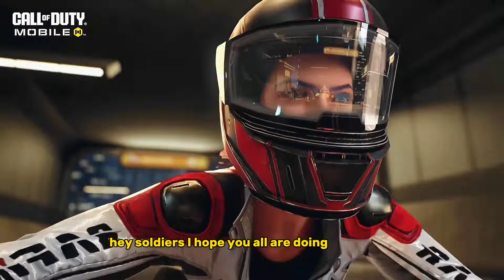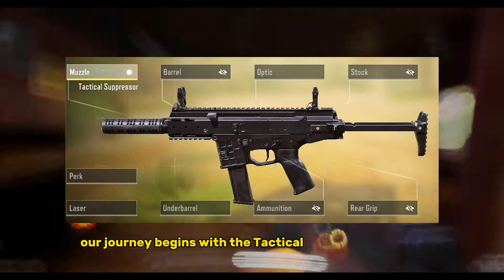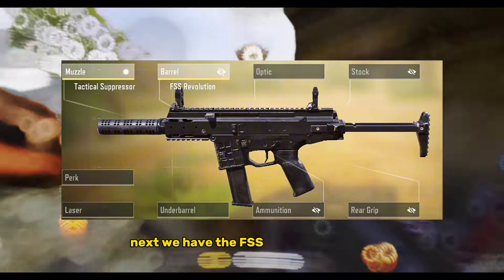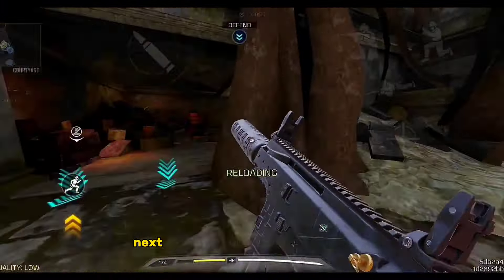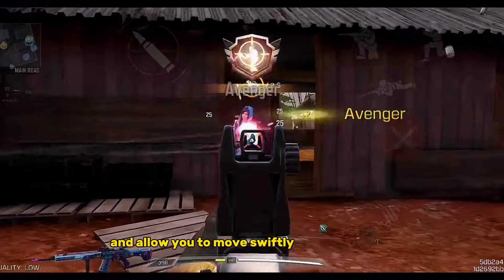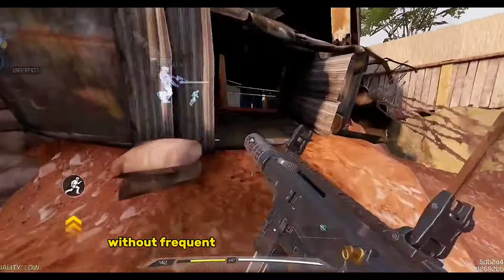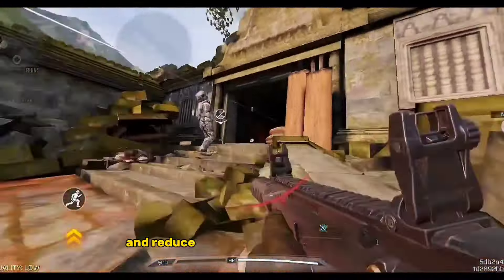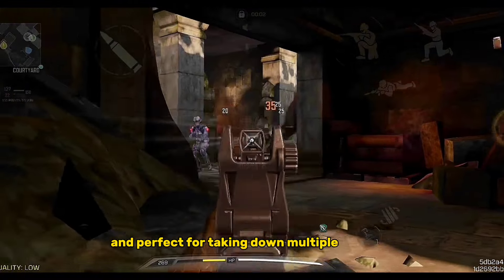FASTEST BUILD FOR THE MOST UNDERRATED BROKEN GUN ISO IN CALL OF DUTY MOBILE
Setup ✔
My Device: Infinix Hot 10S
My Video Recorder: Mobizen
My Editing Software: CAP CUT

TAGS✅